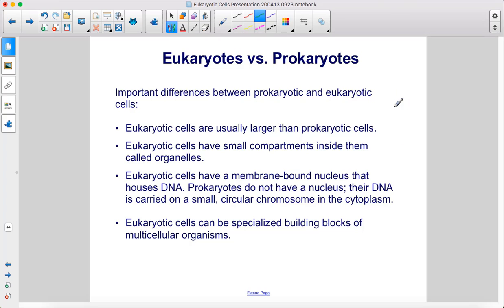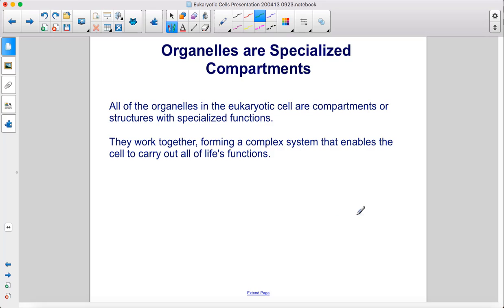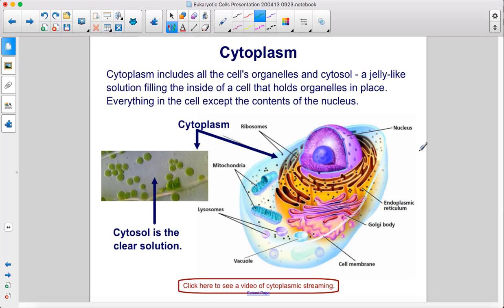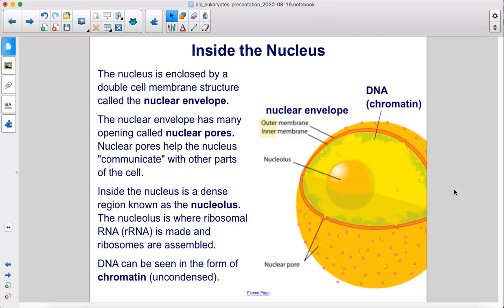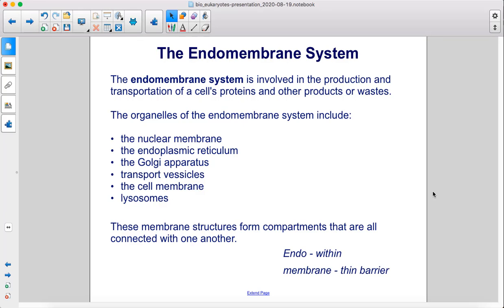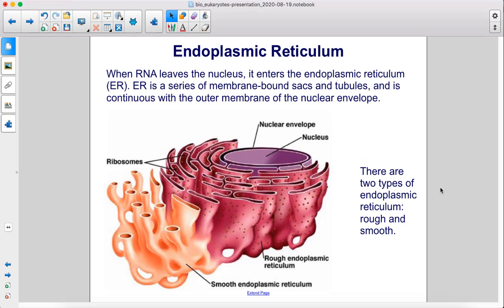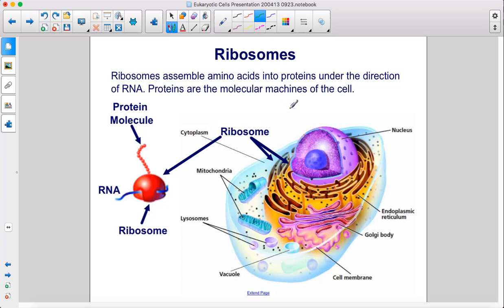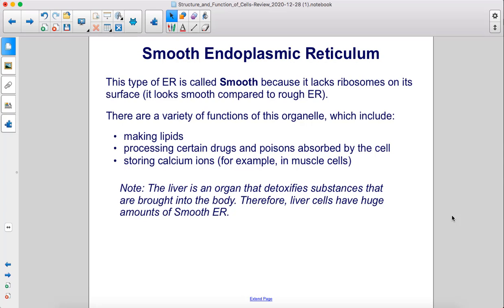Cell Organelle Structure and Function Part 1